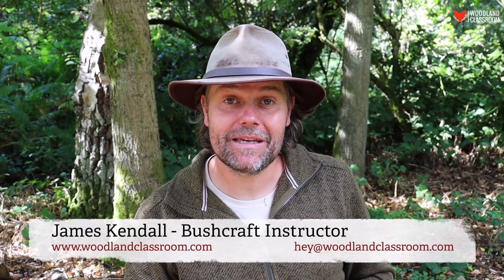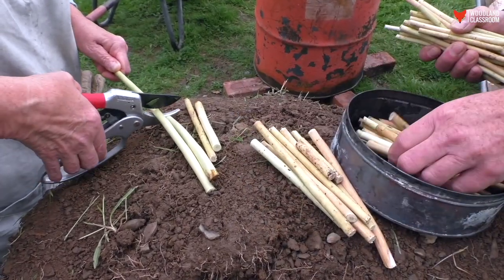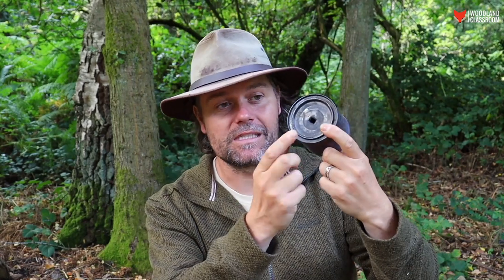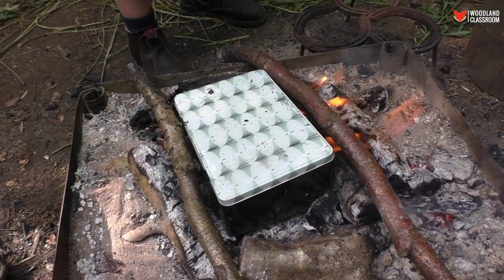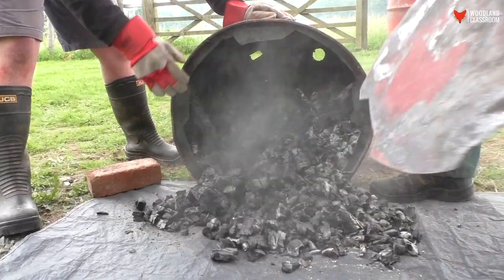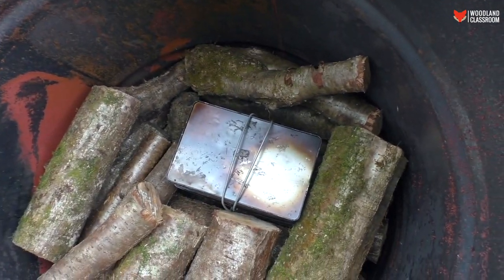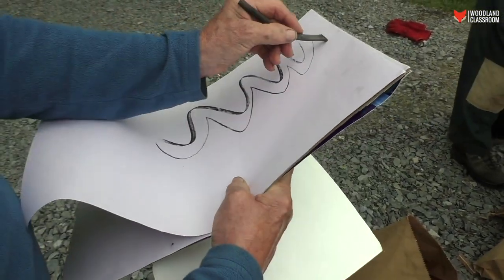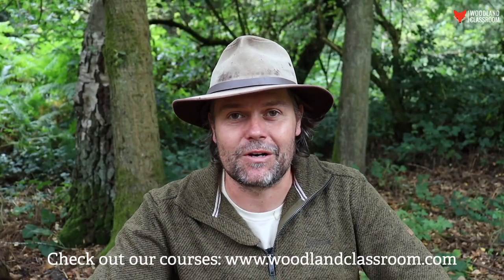How To Make Artists Charcoal Using Willow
Making your own artists charcoal is easy and fun to do. It makes a great bushcraft or forest school project. James, from Woodland Classroom, will show you two methods for you to create high quality artists charcoal from willow yourself. Let us know how you get on in the comments below.

Our patrons get early access to our videos. In this series, James introduces you to new skills or project ideas that will build your bushcraft and outdoor living skills.

Don't forget, we run bushcraft courses out in the woods, why not join us?